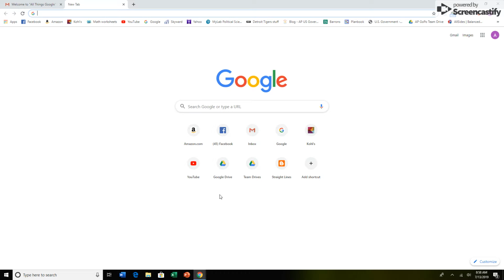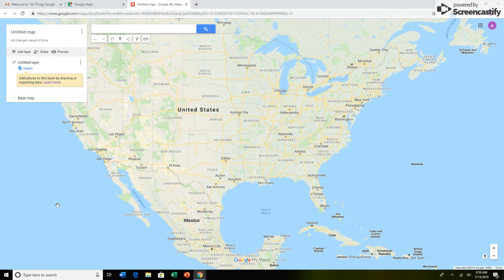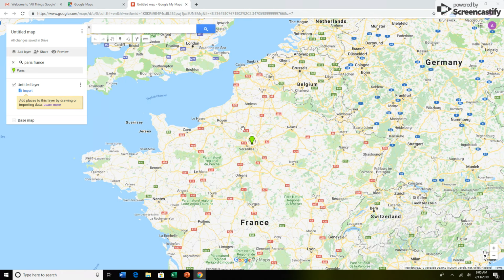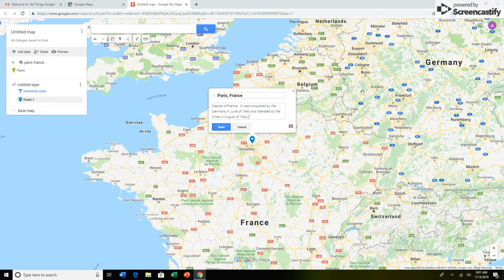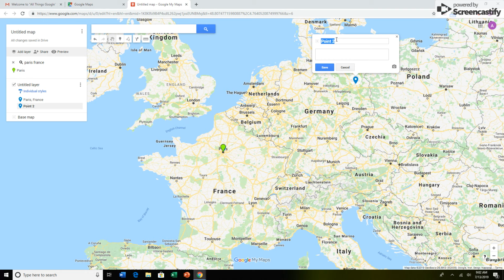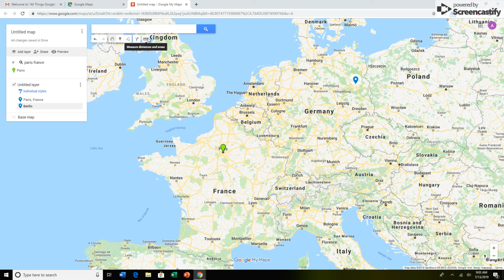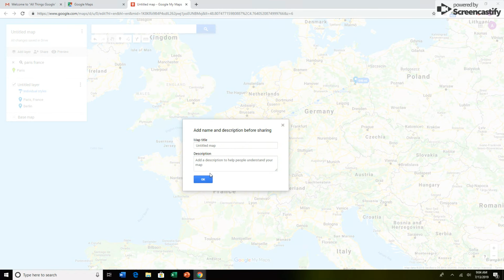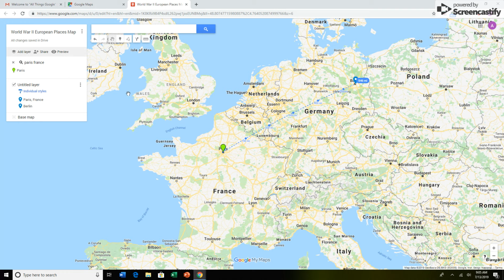Google Maps Labeling Places and Measuring Distances